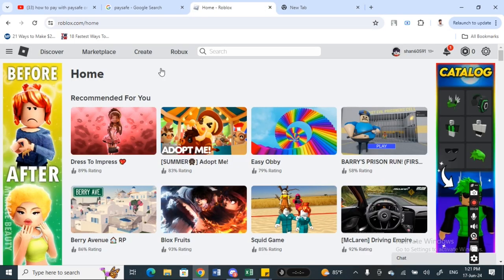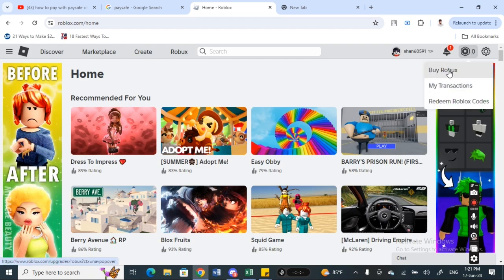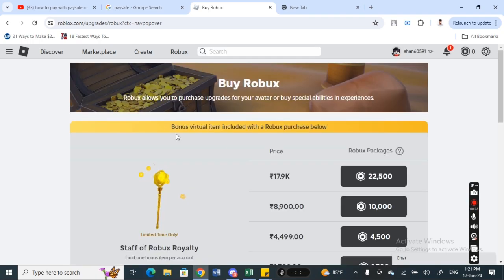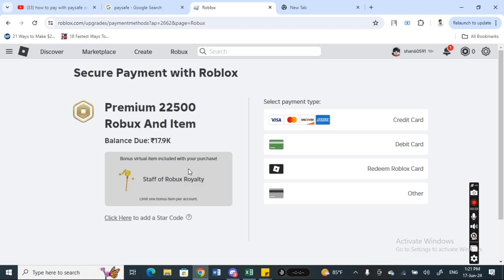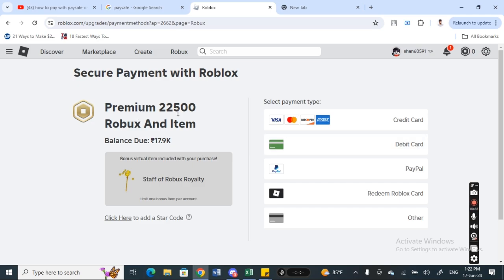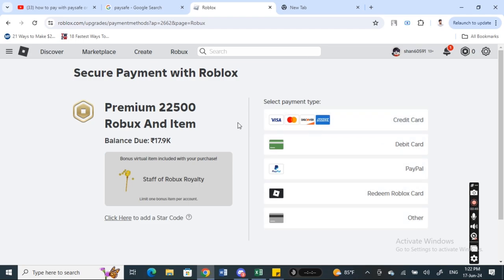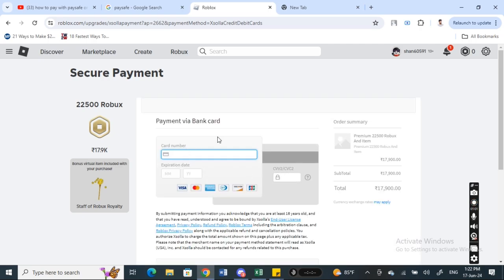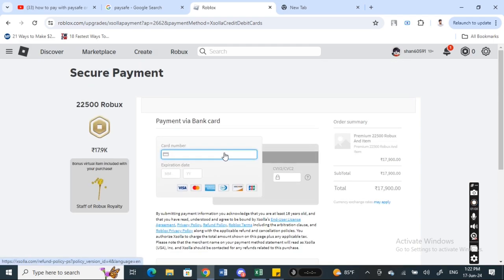How to Pay with PaySafeCard on Roblox (Best Method)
Learn how to pay with PaySafeCard on Roblox with the best method in this easy-to-follow tutorial. Say goodbye to payment hassles and start enjoying your Roblox experience hassle-free!